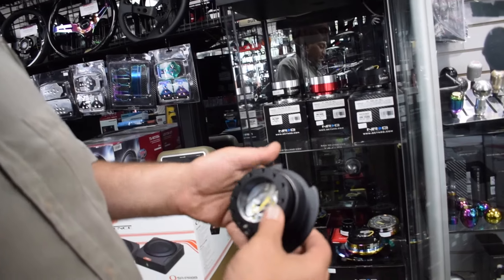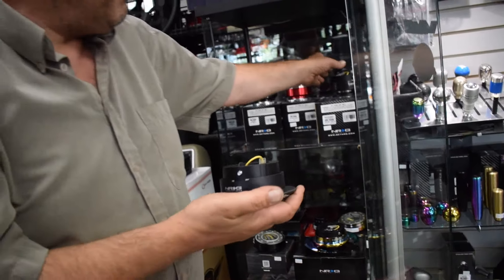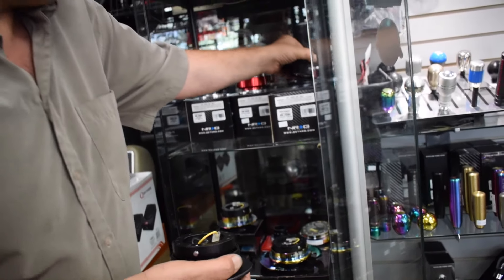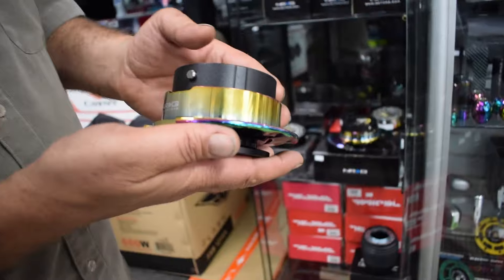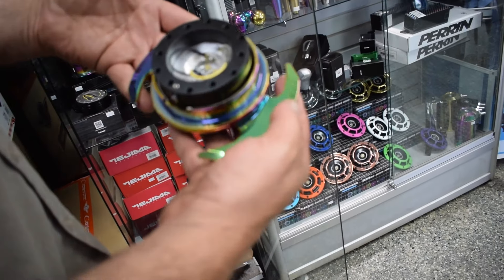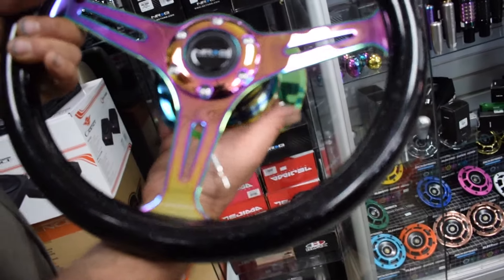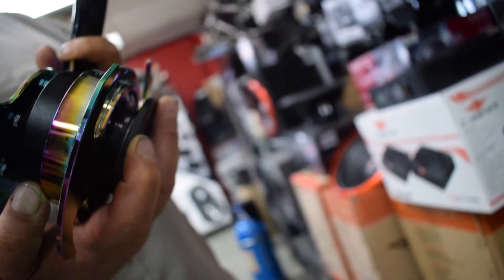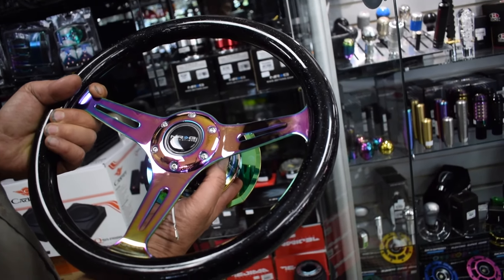Shop That Built Fast And Furious Car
Dynamique Auto Son Performance, located in 7655 Henri-Bourassa Est, Montreal, Quebec H1E1N9. Let them know "X" from blackbadgecanada sent you!!!